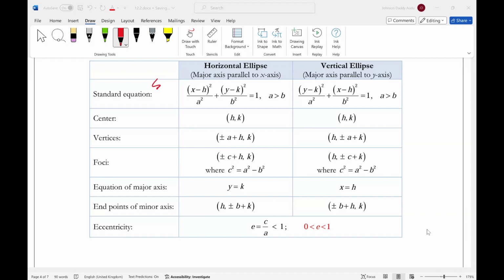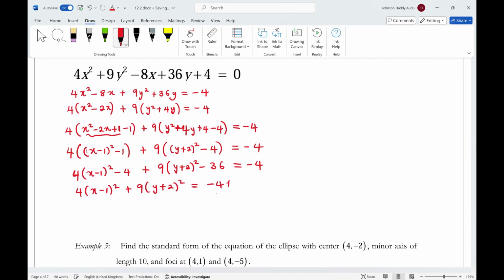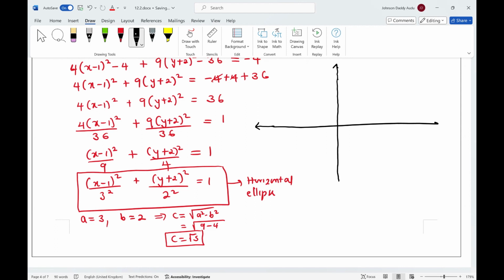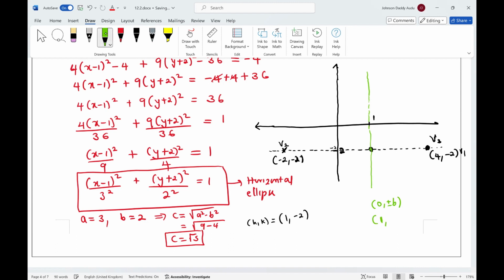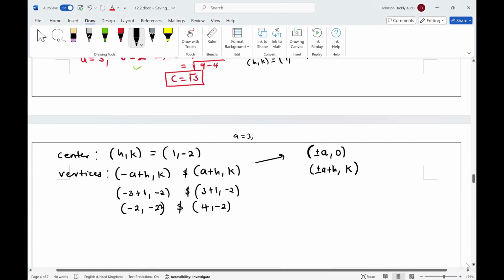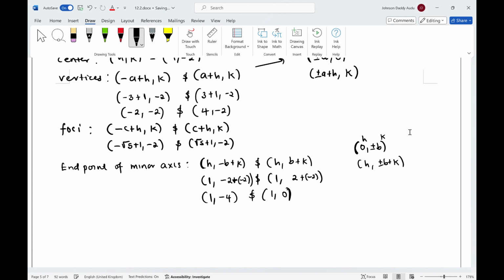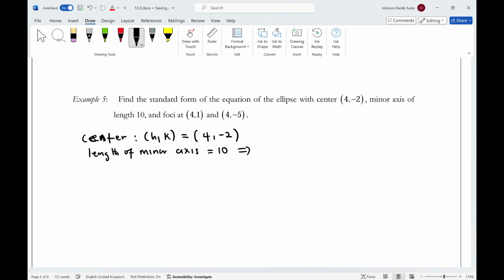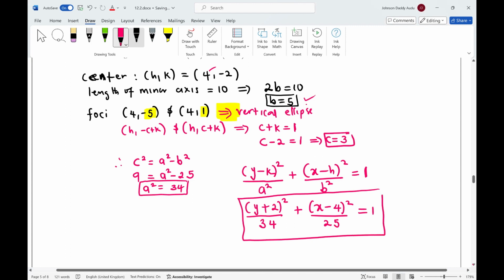12. 2 Part 2(Ellipse with Shifted Center (h, k))